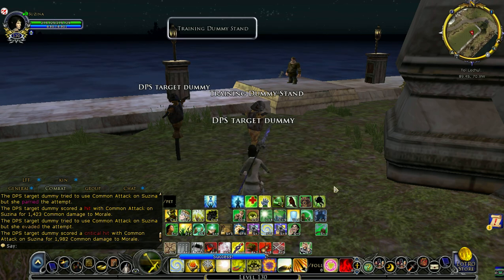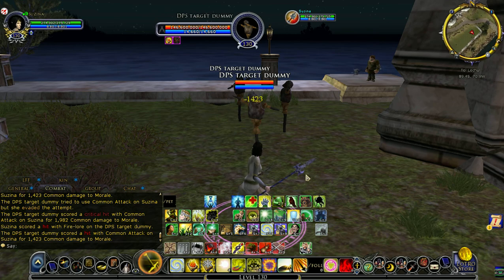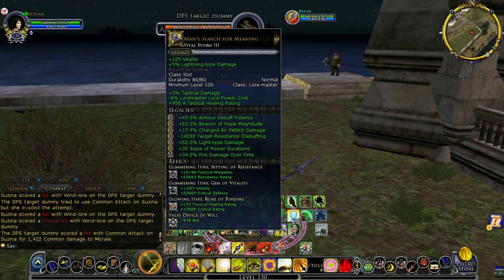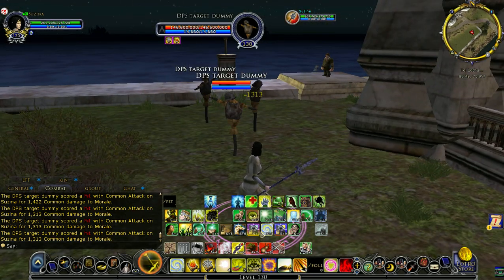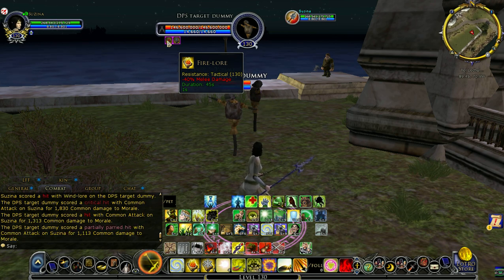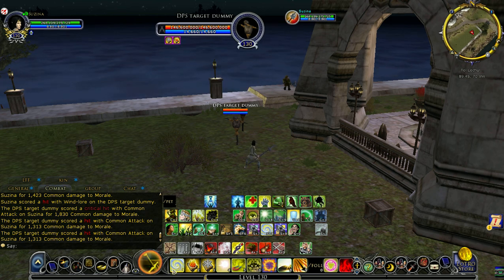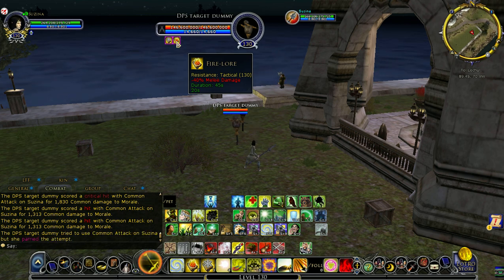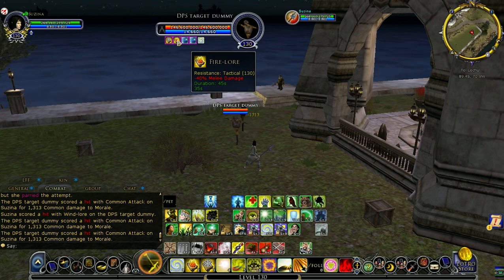Firelore refresh with unimbuned wind lore book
If you have +5% fire lore on an unimbuned book and equip that book before using wind lore, then your current firelore will be replaced with the better version of fire lore.